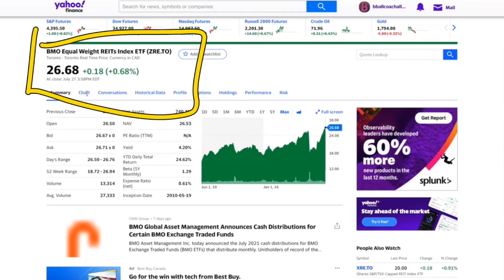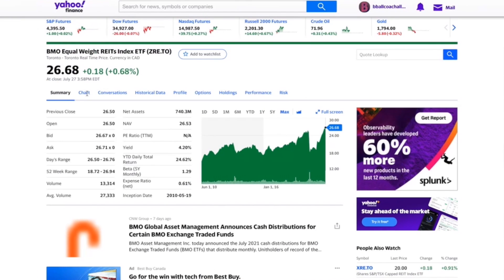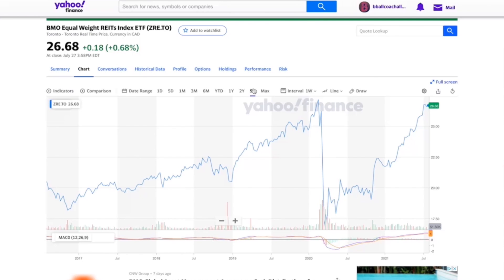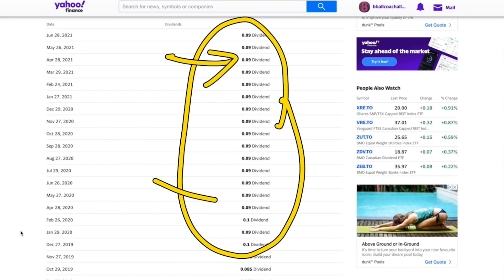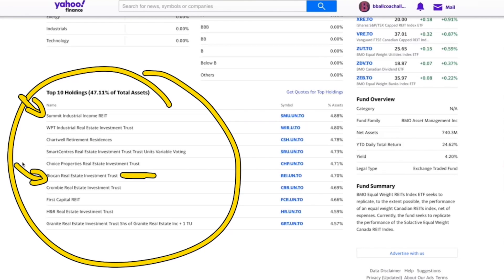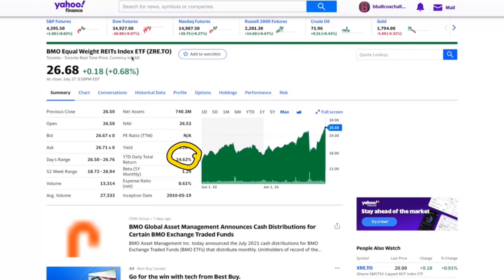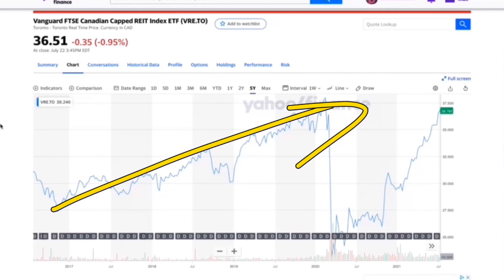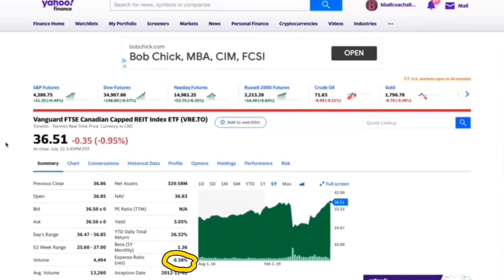ZRE vs VRE Best Canadian REIT ETF Analysis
ZRE vs VRE Best Canadian REIT ETF Analysis, in this video I breakdown and analyze the 2 best Canadian REIT ETF's. REIT ETF's are a great option to invest in as your going to be able to hold some of the top REIT Stocks and not worry about single stock risk.

Great Investing Books:

Stock Investing For Canadians: